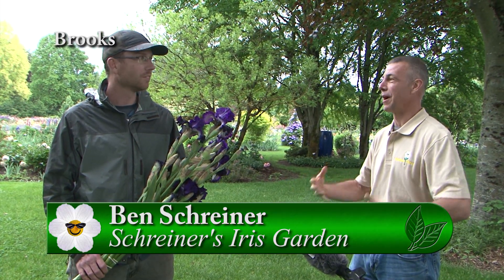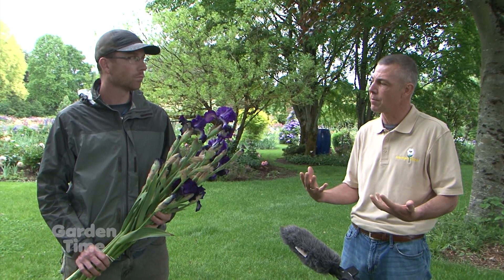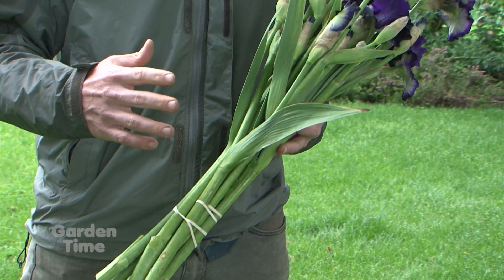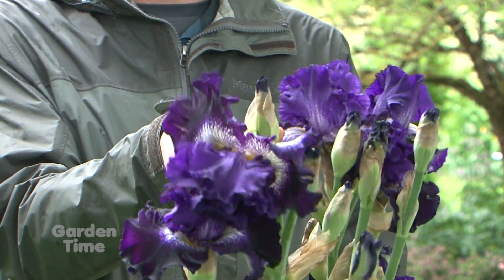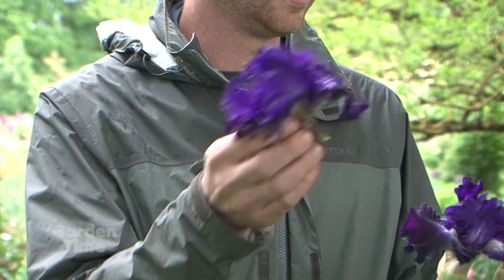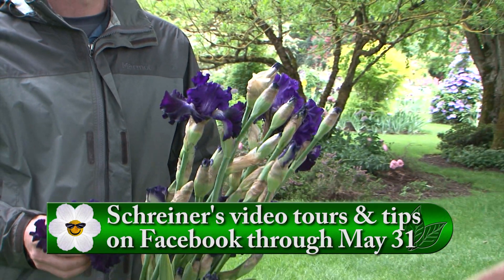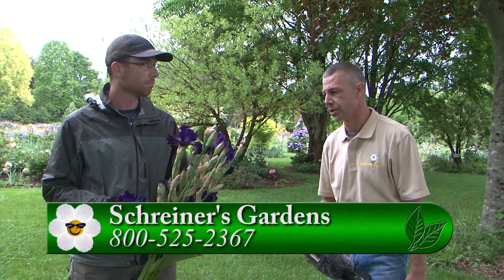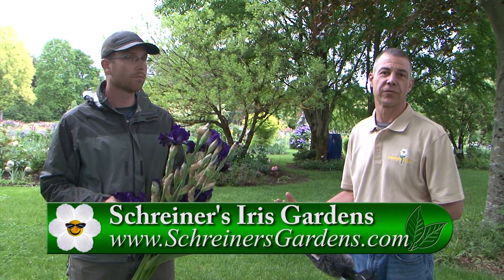Cut Iris Care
We visit with Ben at Schreiner's Iris Gardens to find out how to care for our cut irises in our house.